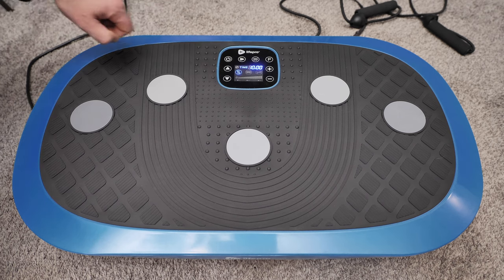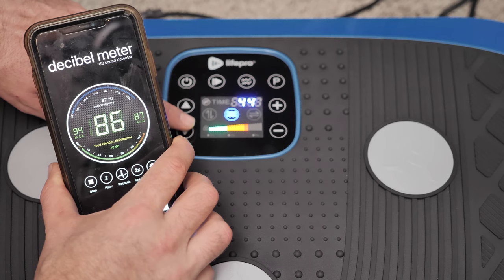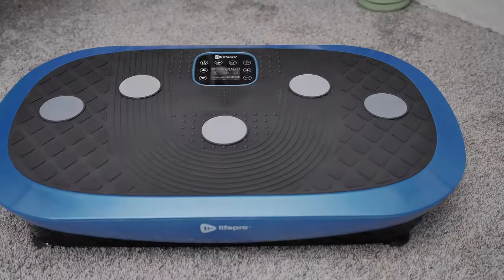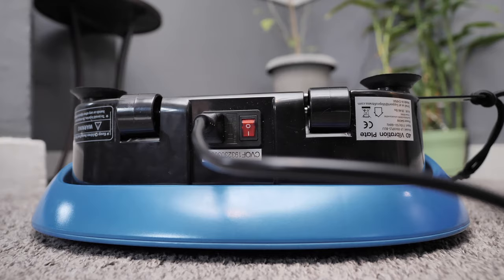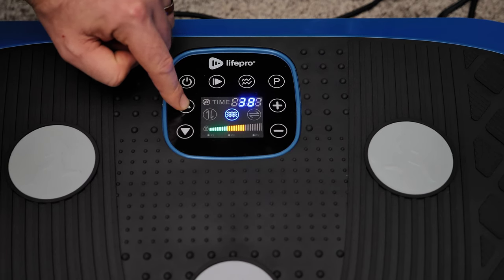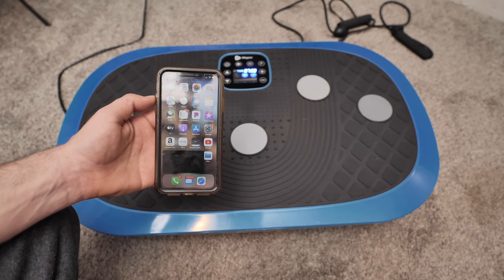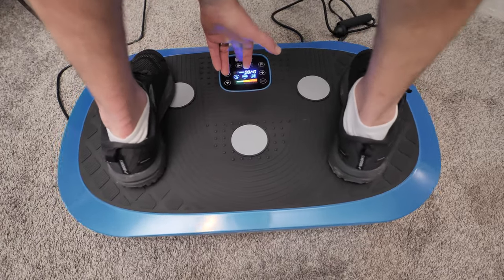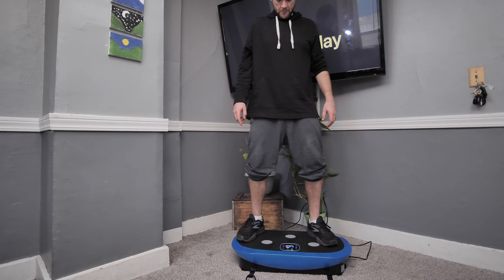LifePro Rumblex Plus 4D Vibration Plate - 40 Hz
LifePro Rumblex Plus 4D Vibration Plate

Vibration Plates and whole body vibration have many benefits including increasing your circulation, maximizing your strength, improving your bone mineral density, boosting energy expenditure during workouts, optimizing recovery, reducing anxiety, increasing core strength, relieving joint and back pain, boosting metabolism and many more.